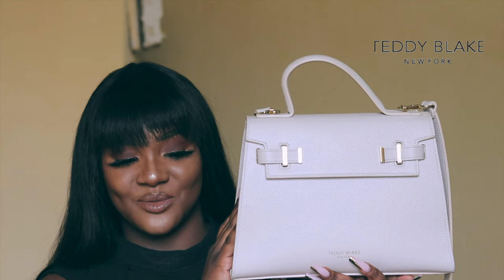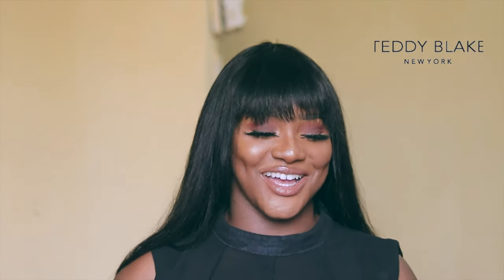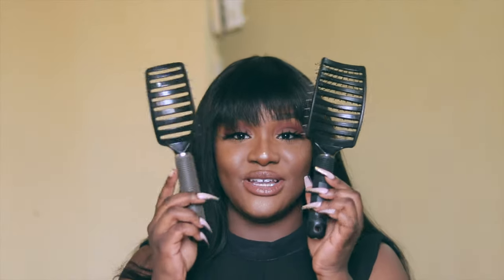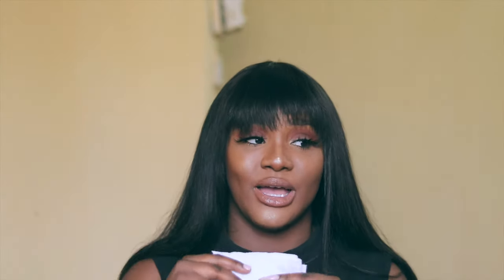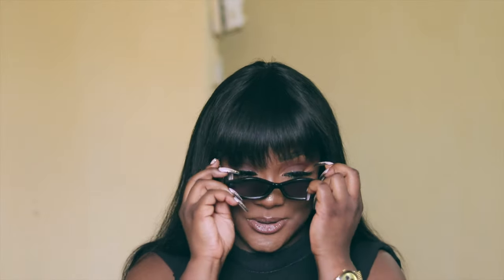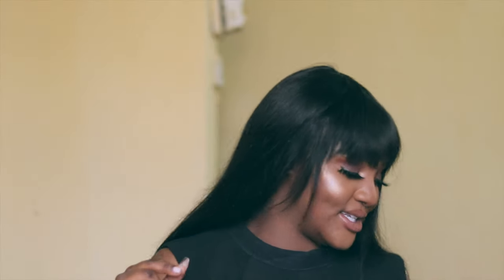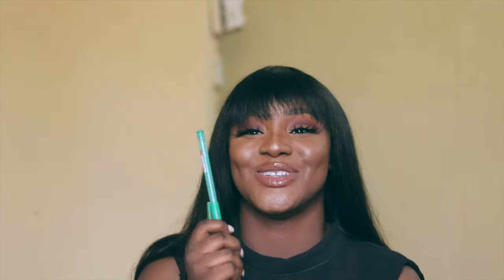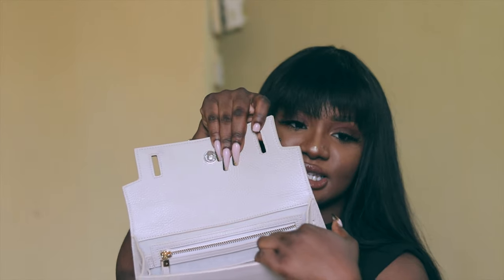WHAT’S IN MY BAG? Ft Teddy Blake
If you live in china and need to get some makeup , ADD “sarahkyola” on WeChat  (please don’t add otherwise)

FAQ
How old are you :21
Nationality : Nigerian
Camera : Canon 800D and  Canon M50 or iPhone 11 Pro Max for vlogs
What are you doing in China?: I’m here to study

 If you got to the end of this box I love you
                                                         xoxo Sarah